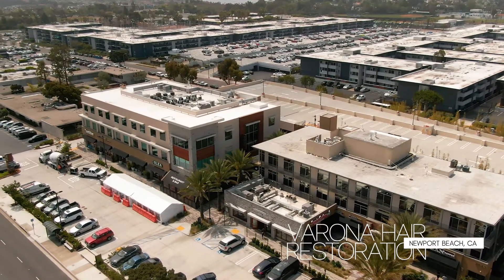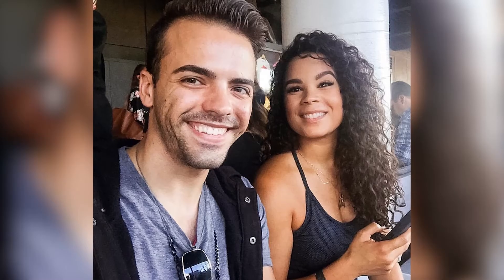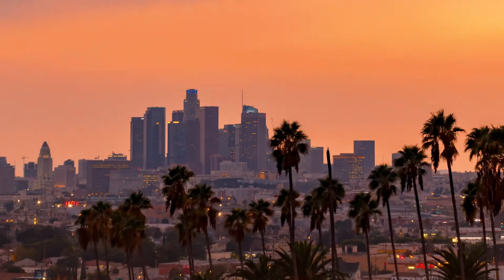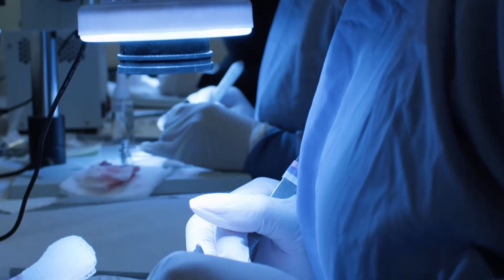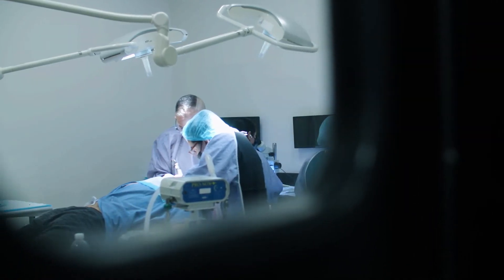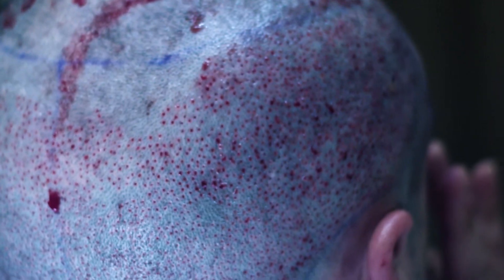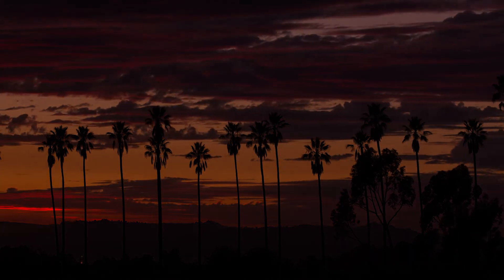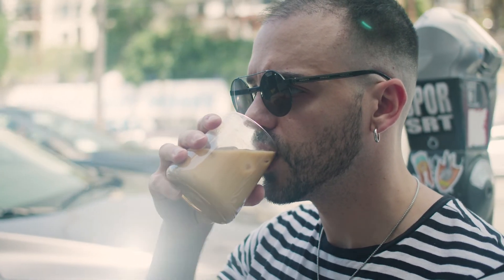Varona Hair Restoration - Chase Kolsczi Procedure Testimonial